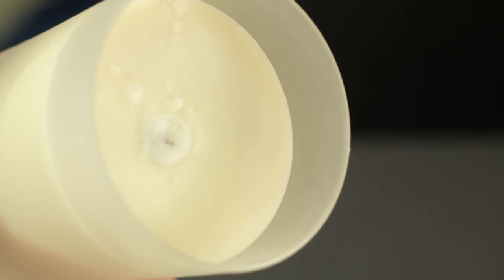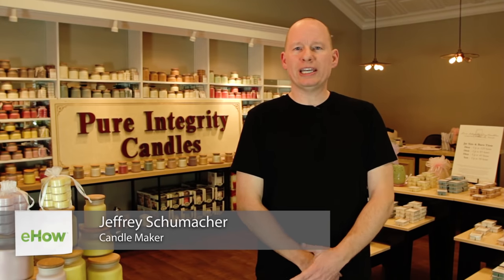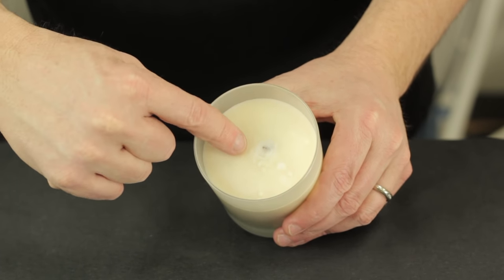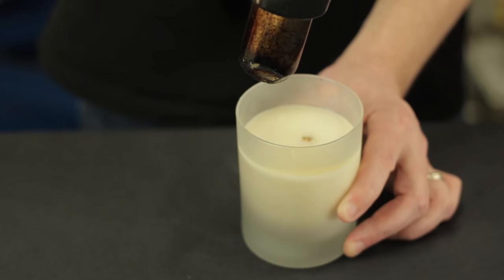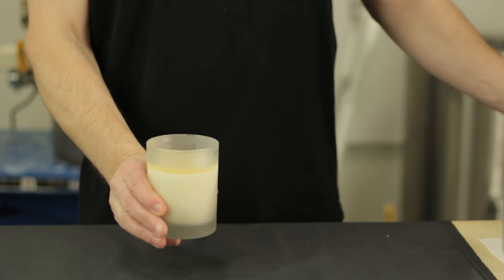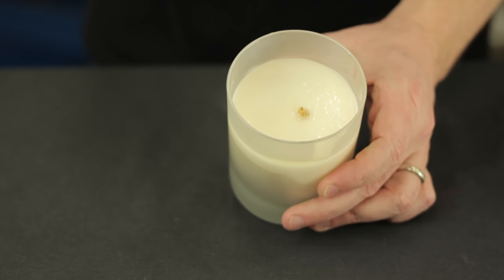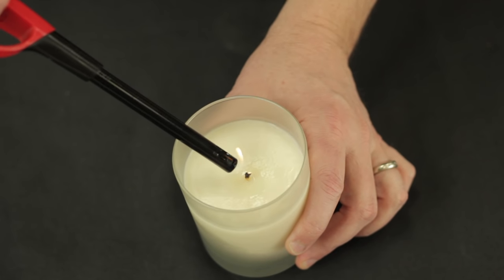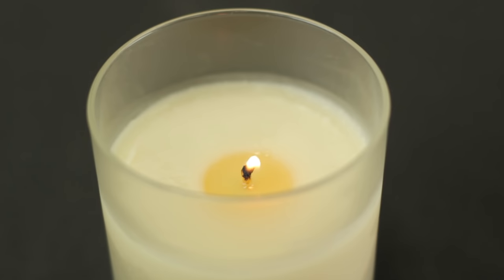How to Fix a Lost Wick in a Candle : Basic Candle Making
Fixing a lost wick in a candle is something that you do with a heat gun. Fix a lost wick in a candle with help from a candle making professional in this free video clip.

Bio: Jeffrey Schumacher founded Pure Integrity Candles with his wife, Teresa.

Series Description: Candle making is a really great way to express yourself with fun crafts that are both easy and fulfilling to do. Get tips on basic candle making with help from a candle making professional in this free video series.